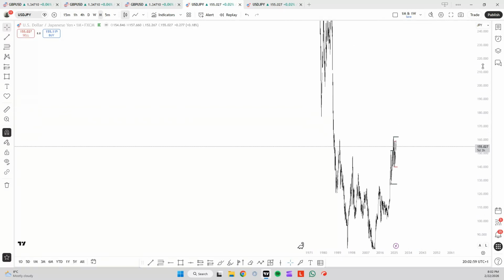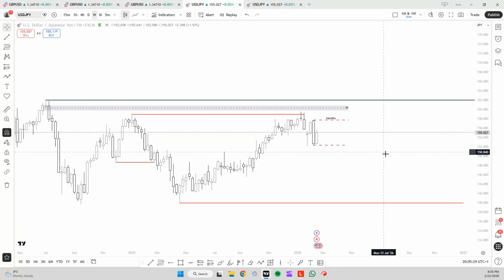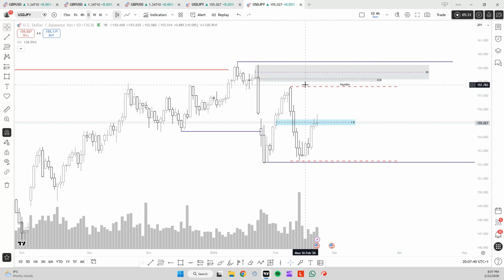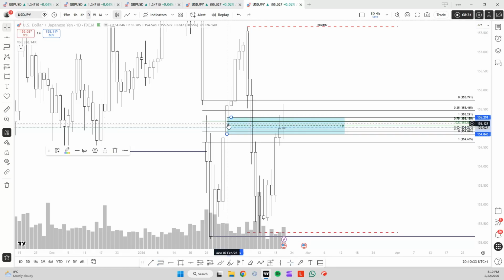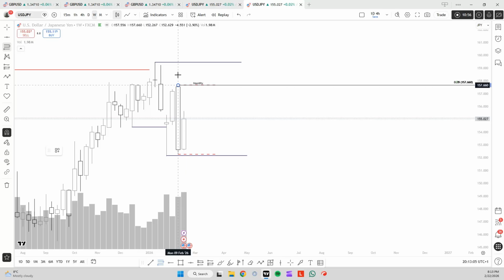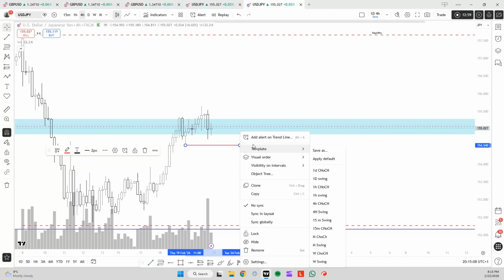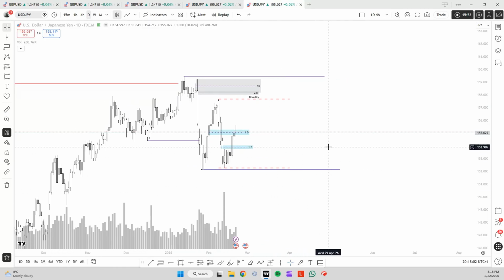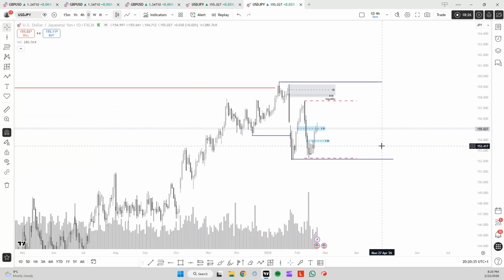Market breakdown - USDJPY 22 February 2026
As you are going to see in the video, I do not have a clear direction from this lvl, but I do expect the liquidity above to be taken and then a big bearish move towards the equal lows

I am very passionate about the way this pair looks, because the distances between the key zones are great, witch might provide great volatility and opportunities